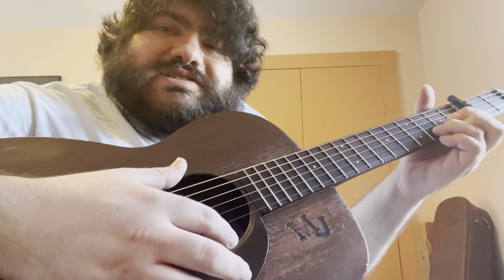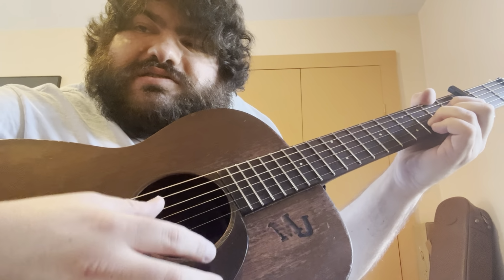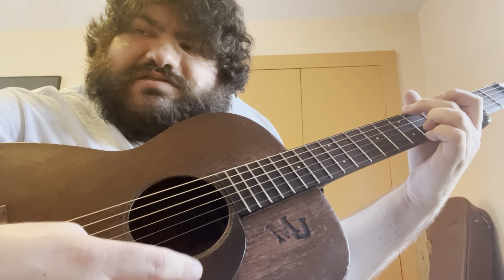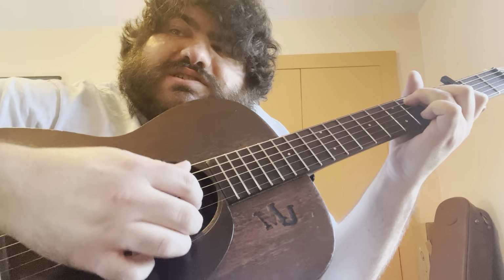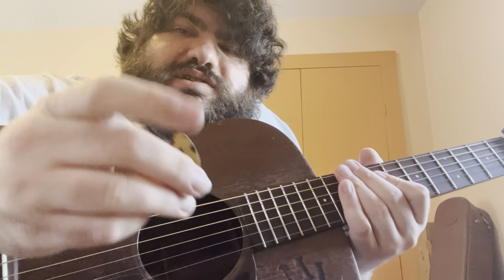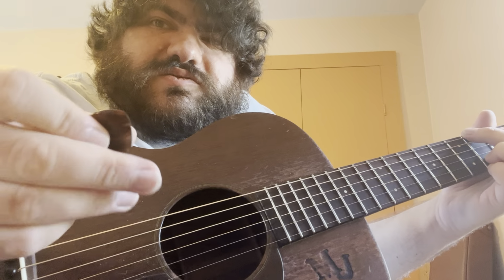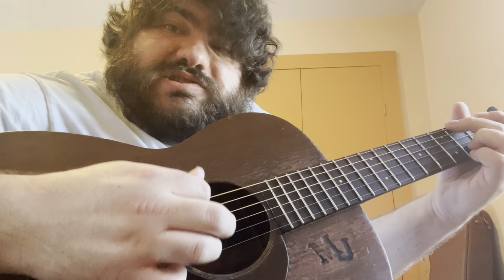Guitar flatpick comparison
Here’s a flatpick comparison.  Now that I’m learning guitar I get to do the gear adventure all over again.  What fun!